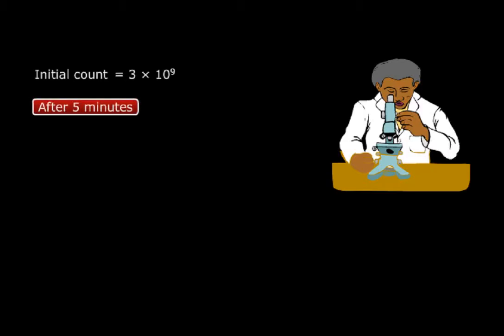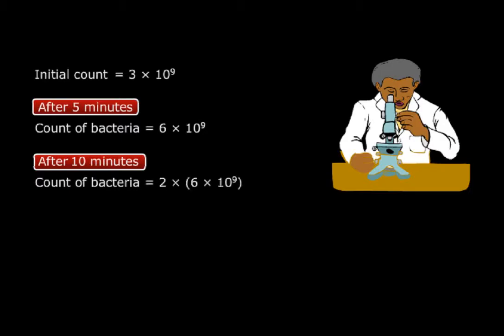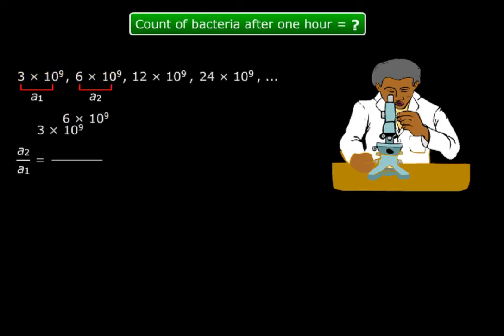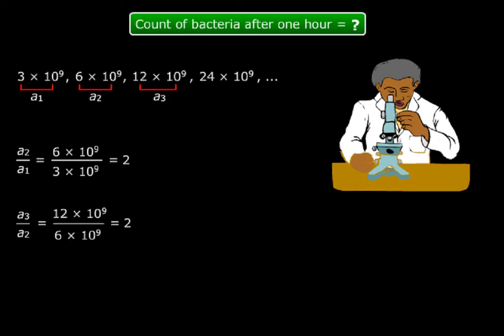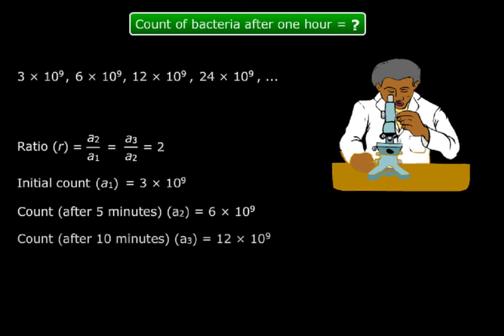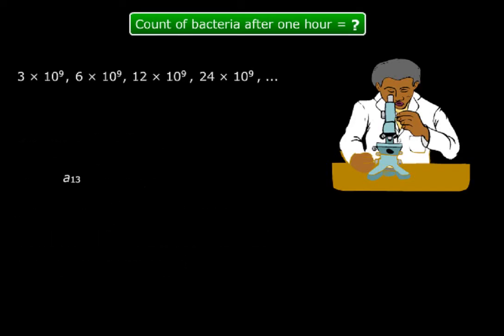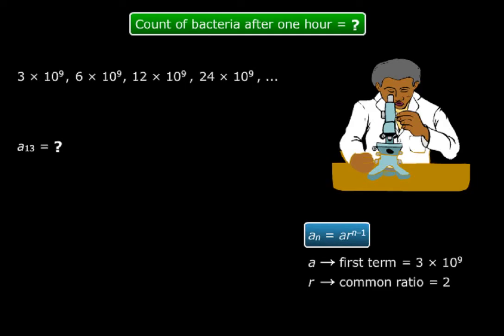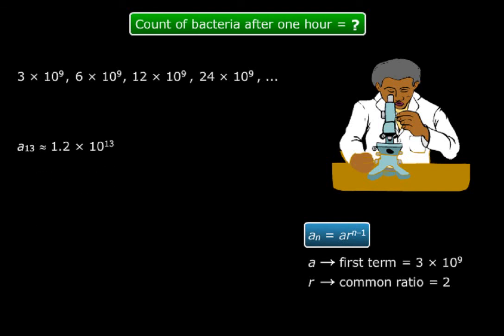Let us Understand G.P.